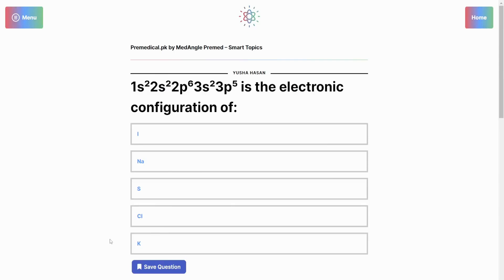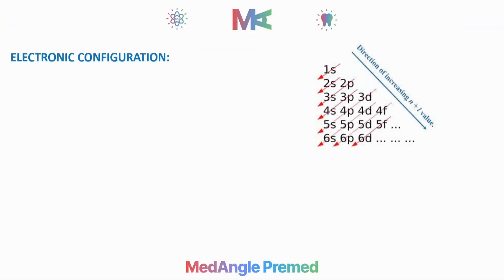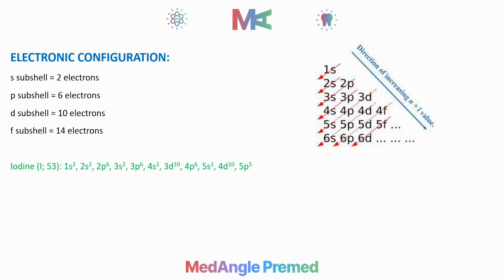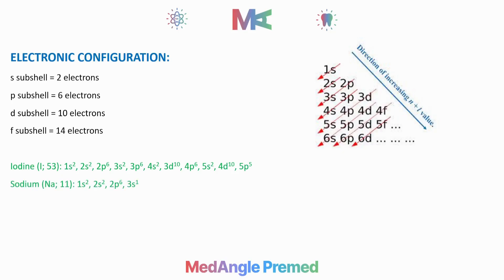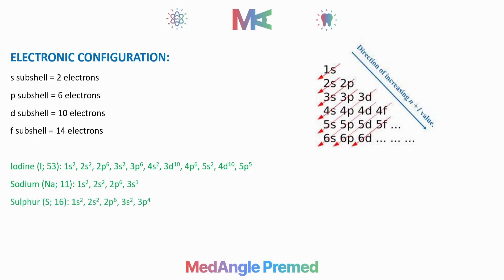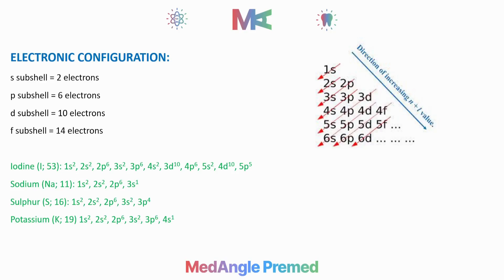Atomic Structure - Electronic Configuration | Premed by MedAngle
Create your 🎉FREE ✨ MedAngle Premed account now and check out these questions on Premedical.pk

Premed by MedAngle • MedAngle Premed • Premedical.pk